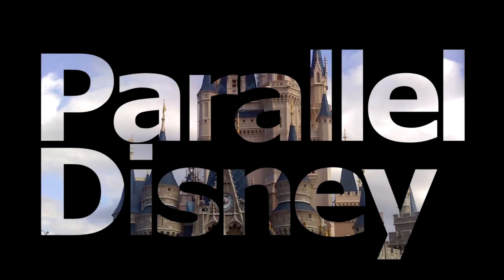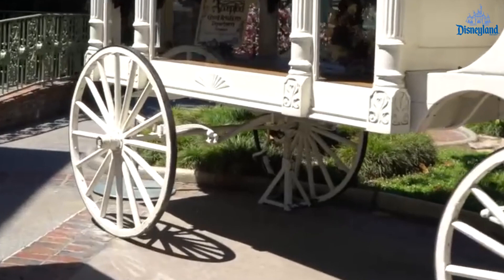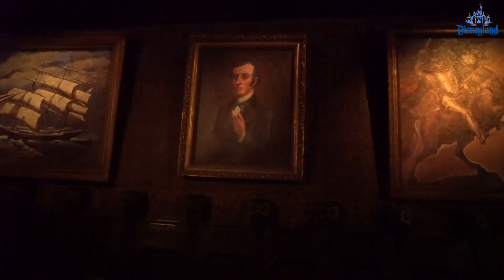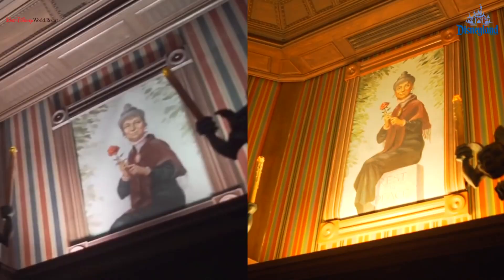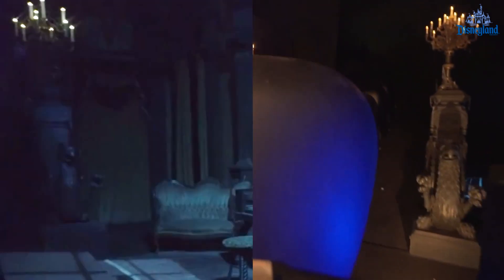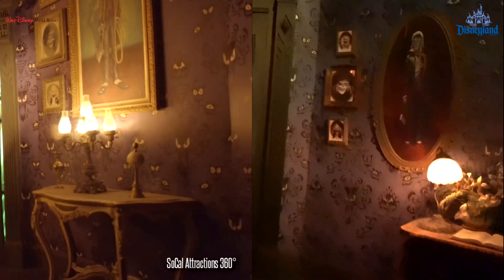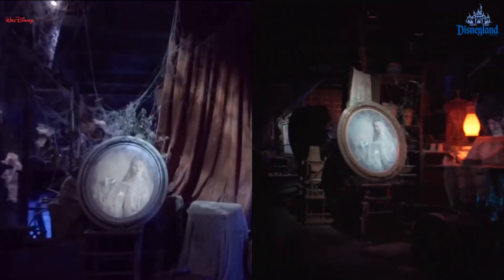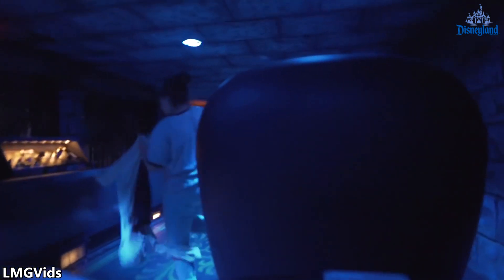Disney World Vs. Disneyland the Haunted Mansion differences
In this video detailed comparisons are made between the Haunted Mansion's at Disneyland and Disney world.

The Haunted mansion type attraction has been showing up a lot lately in the portal window lately so it was vital that we started these comparisons. Once all mansion anomaly's have been mapped by our cartographers we can slide more confidently between dimensions.